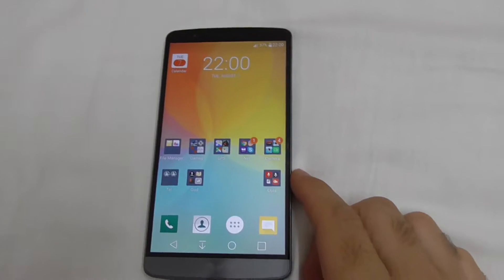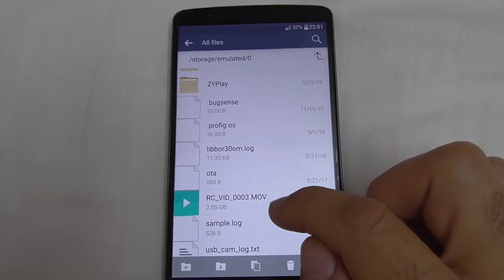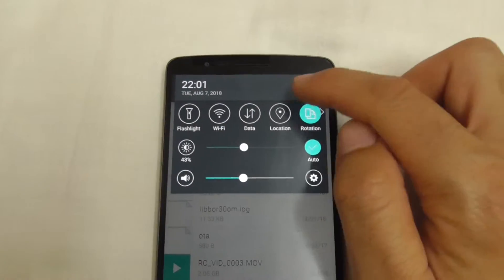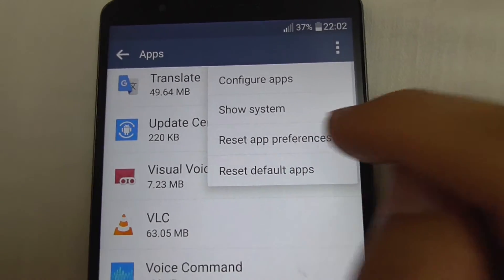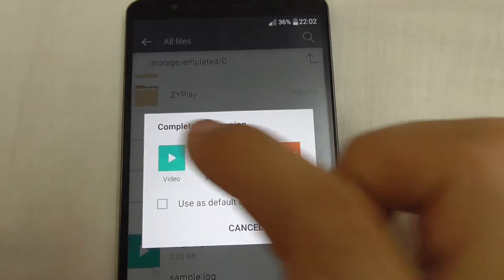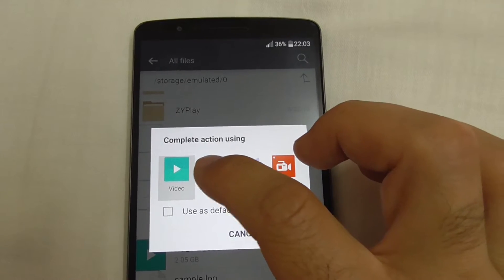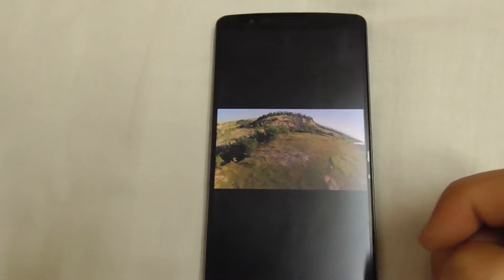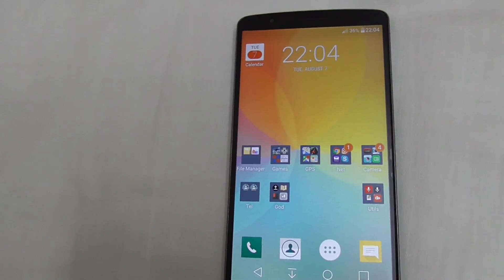How to open videos in a different app (Android, Reset App Preferences)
Cannot play video. Unsupported file type

LG G3